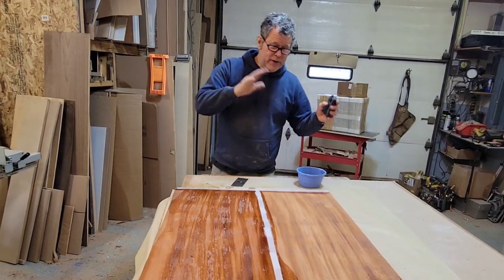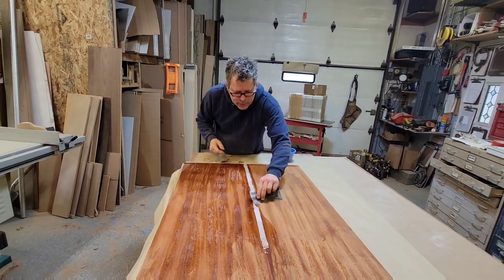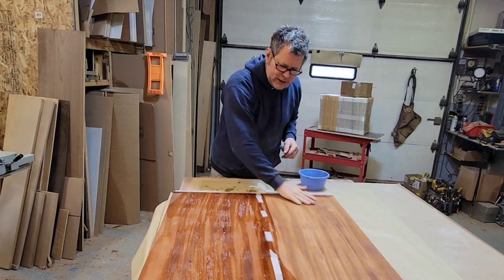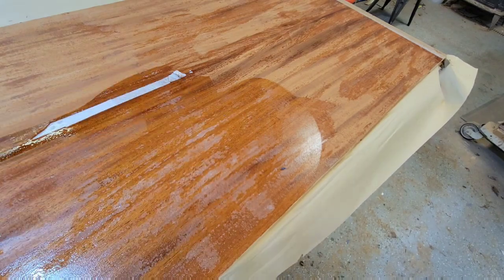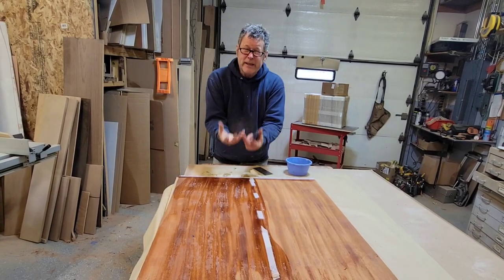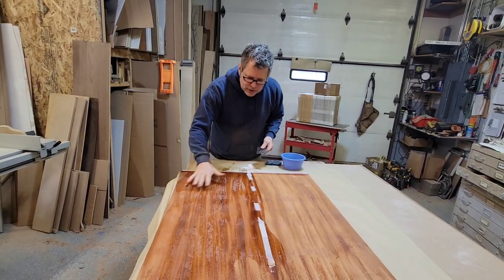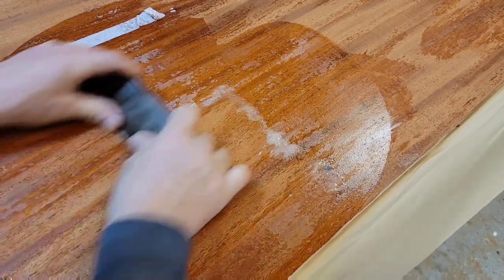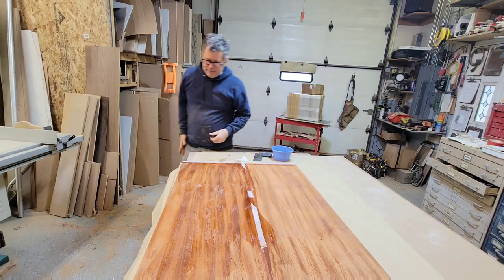Removing Glue Glaze From Veneer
To easily remove glue glaze, wipe it first with warm water, it will turn white and easily scrape off.